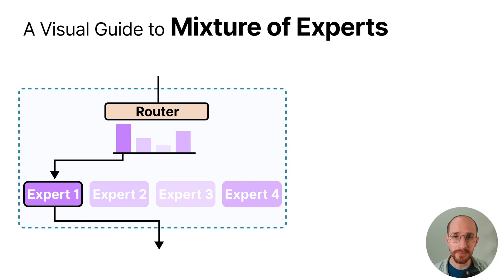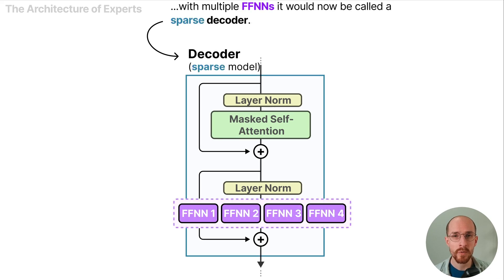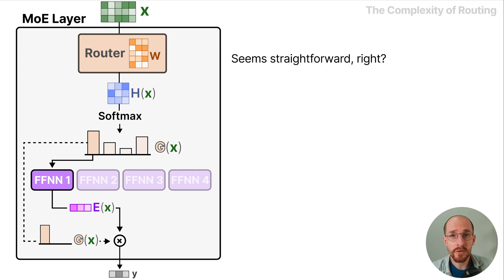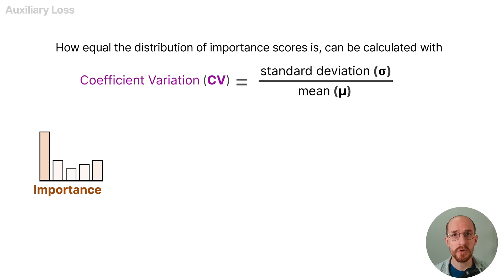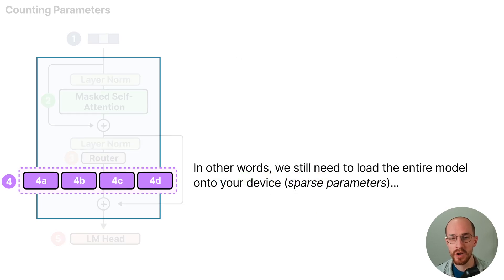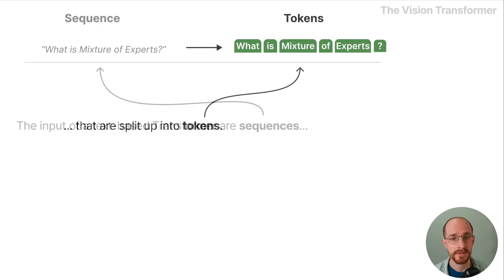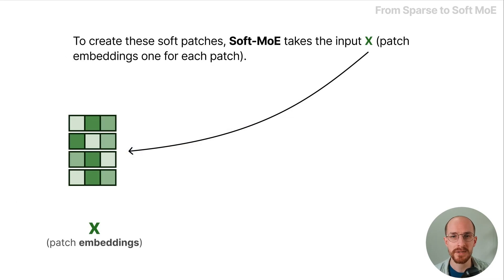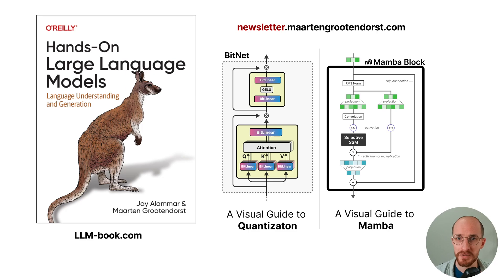A Visual Guide to Mixture of Experts (MoE) in LLMs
In this highly visual guide, we explore the architecture of a Mixture of Experts in Large Language Models (LLM) and Vision Language Models.

Timeline
0:00 Introduction
0:34 A Simplified Perspective
2:14 The Architecture of Experts
3:05 The Router
4:08 Dense vs. Sparse Layers
4:33 Going through a MoE Layer
5:35 Load Balancing
6:05 KeepTopK
7:27 Token Choice and Top-K Routing
7:48 Auxiliary Loss
9:23 Expert Capacity
10:40 Counting Parameters with Mixtral 7x8B
13:42 MoE in Vision Language Models
13:57 Vision Transformer
14:45 Vision-MoE
15:50 Soft-MoE
19:11 Bonus Content!